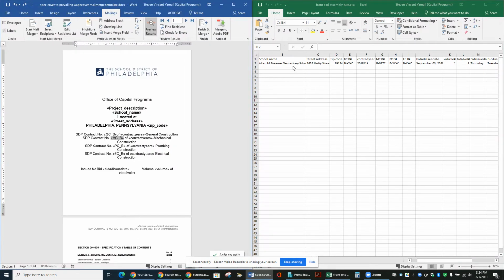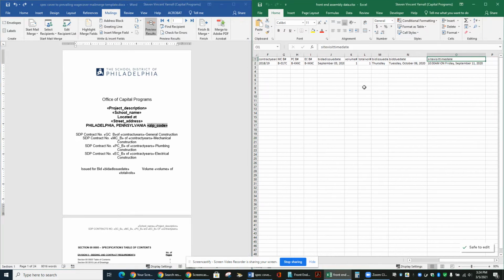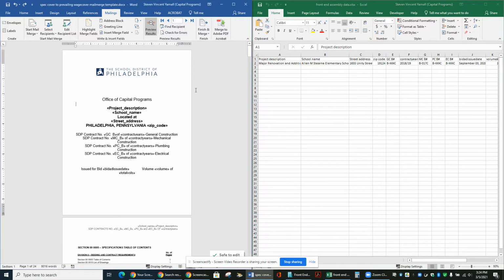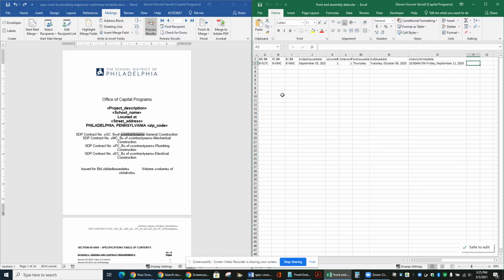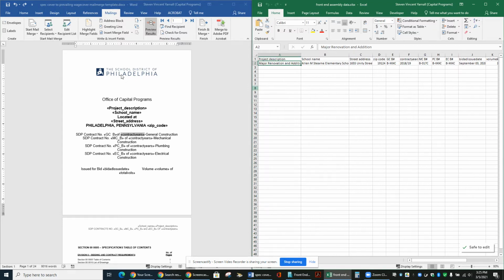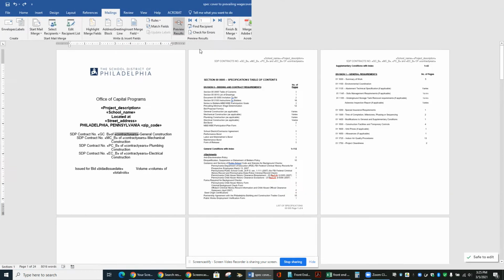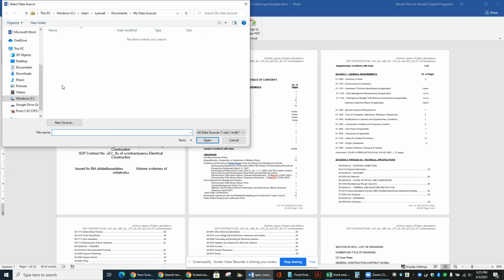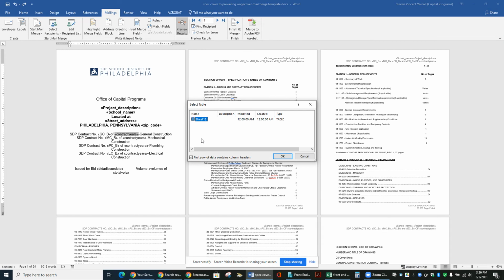Mail merging info into spec with fields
Uses a ms word template with field names aligned to separate ms excel sheet and mail merges in the project specific data.